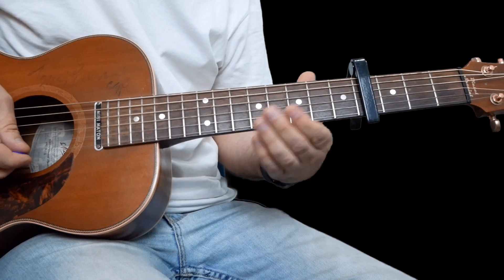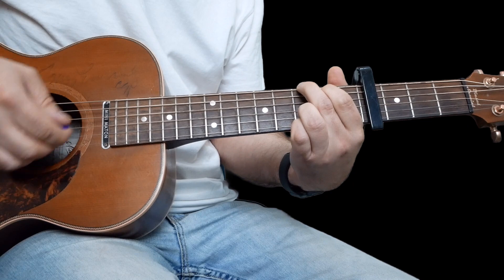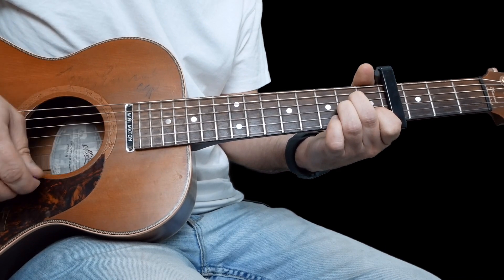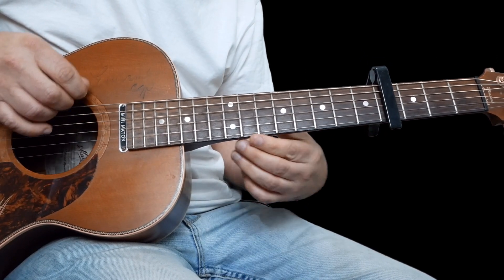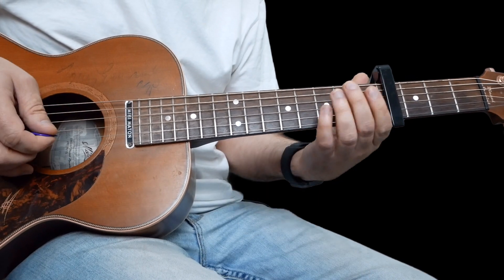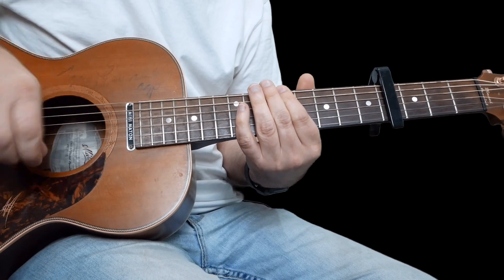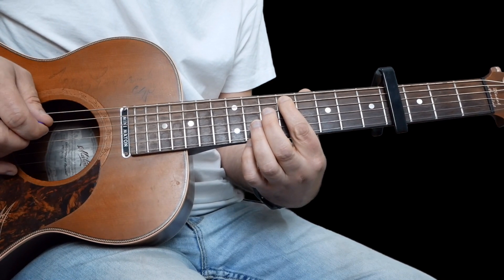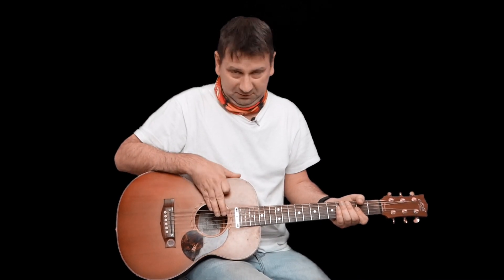Old Town Road Guitar Lesson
Learn the easy way to play this great song.